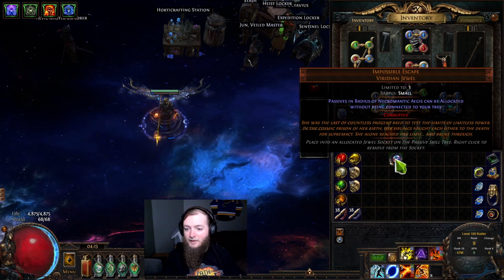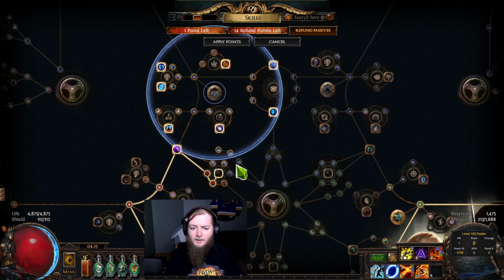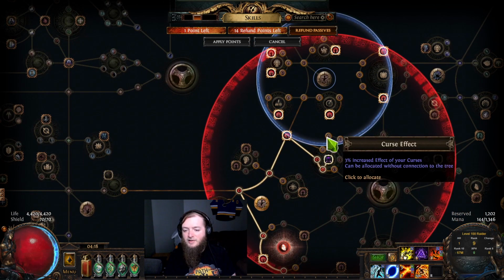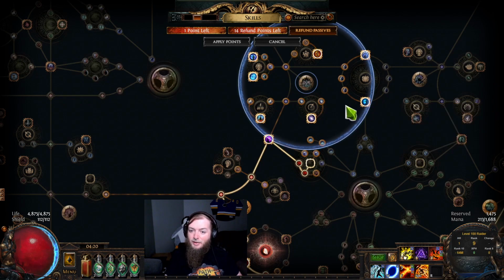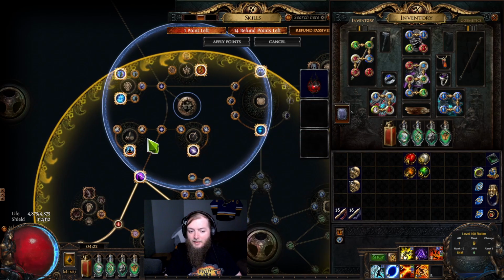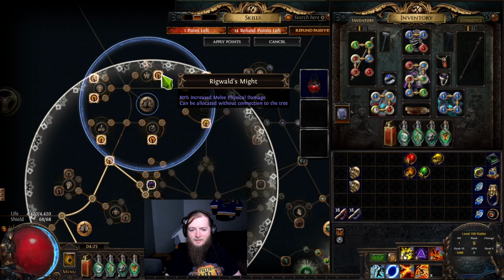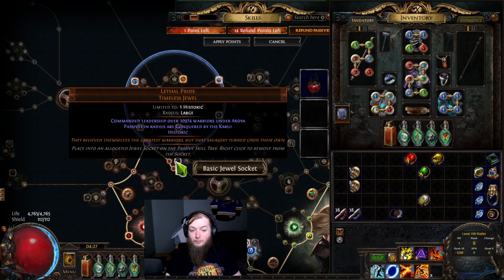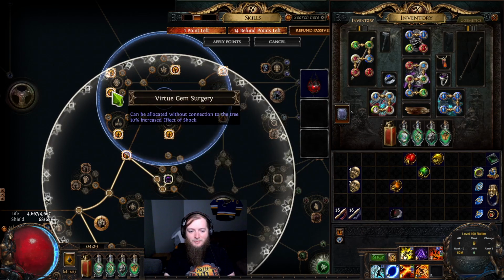The BEST Impossible Escape Jewel Location With Timeless Jewels - Sentinel Day 4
I showcase how the new Impossible Escape unique jewel works and how the Necromantic Aegis keystone can be optimally used in conjunction with timeless jewels most notably Elegant Hubris removing the downsides.